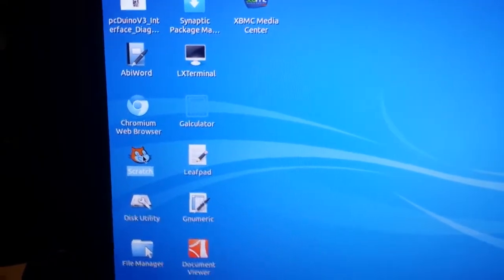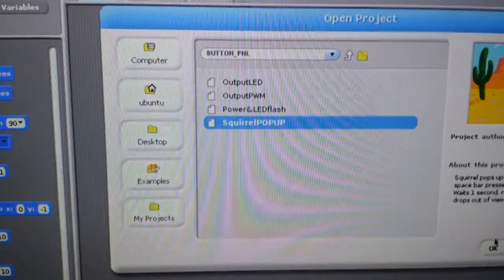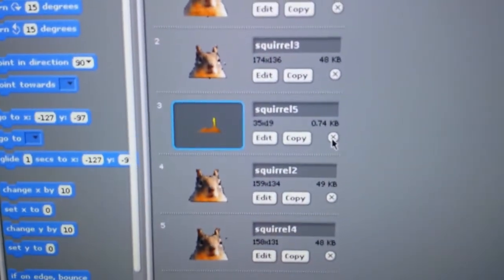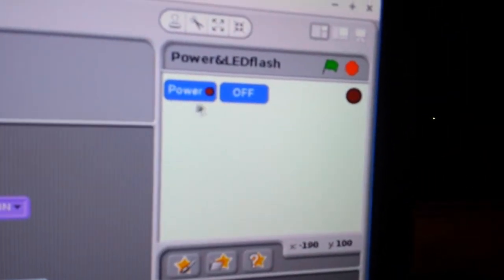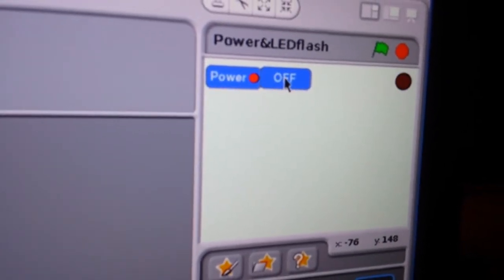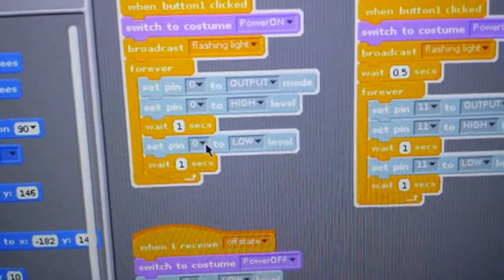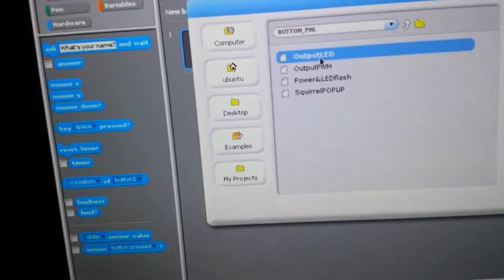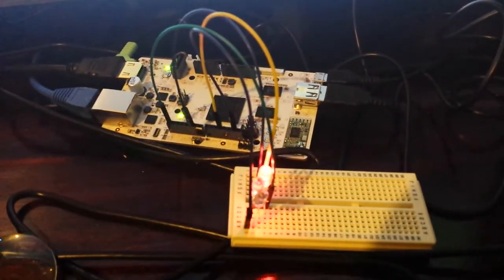pcDuino flash LED, Youtube,& Squirrel popup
Be a twit~Follow on twitter
Update on pcDuino tinkering, and Youtube streaming